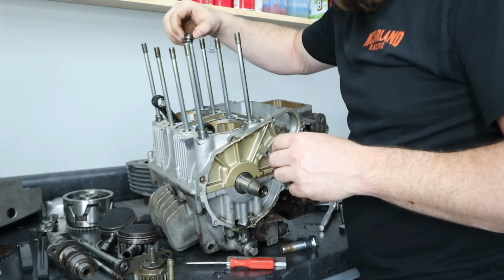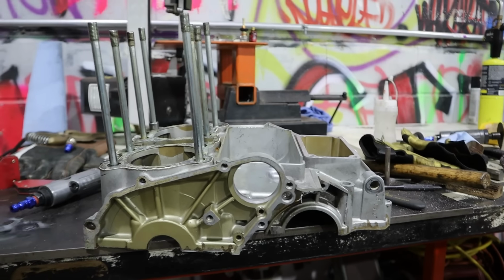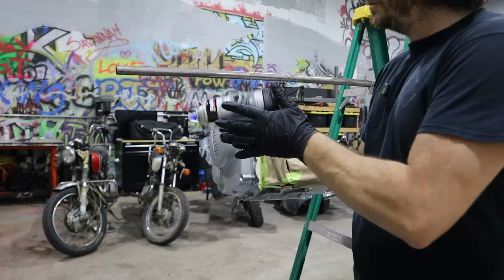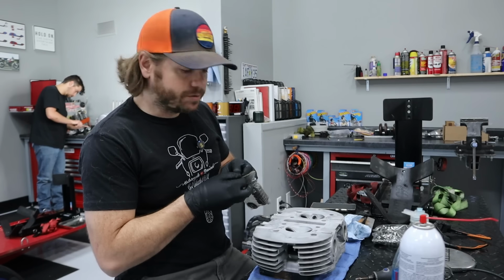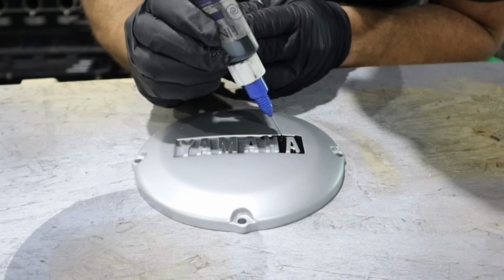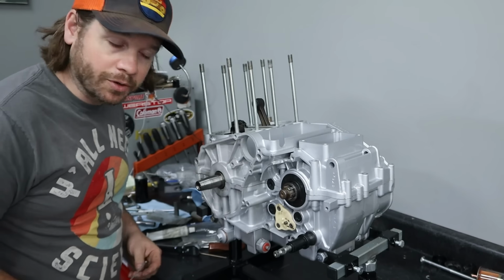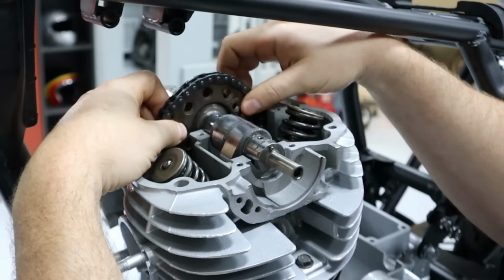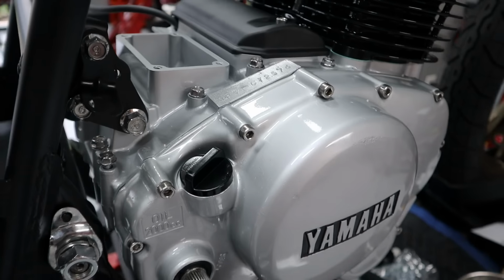Yamaha XS400 Engine Rebuild Start To Finish!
Rebuilding A Yamaha XS400 engine start to finish!  This engine needed some major help as it had sat for a long time and apparently got water in it causing some corrosion and sludge.  The engine had been ran with a blocked oil pickup screen causing early signs of oil starvation on the small end of the connecting rods. They got hot and caused damage to the piston pins.  We went through the entire engine stop to bottom and now it is better than new!

- Repaired damaged case
- Sandblasted cases
- Repainted
- Fresh hone/new rings
- All new bearings
- Honed small end of connecting rods/new piston pins
- All new gaskets/seals

0:00 - 7:15 - Engine disassembly
7:16 - 11:39 - Case Repair
11:40 - 15:20 - Honing the cylinders
15:21 - 26:05 - Painting engine pieces
26:06 - 28:36 - Lapping valves
28:37 - 29:48 - Masking for paint tips/tricks
29:49 - 32:01 - Engine bearings and transmission assembly
32:02 - 34:31 - Paint filling side covers
34:32 - 38:59 - Assembling cylinder head, installing crankshaft
39:00 - 39:30 - I'm an idiot
39:31 - 44:42 - Marrying cases, checking ring gap, installing pistons and cylinder
44:43 - 45:53 - Installing engine in bike
45:54 - 52:14 - Installing cylinder head, cam, and rockers
52:15 - 56:19 - Clutch and Starter
56:20 - 57:20 - Outro

Brick House Builds Amazon Storefront:

Brick House Builds Ebay store: